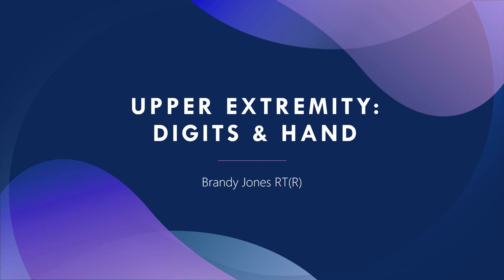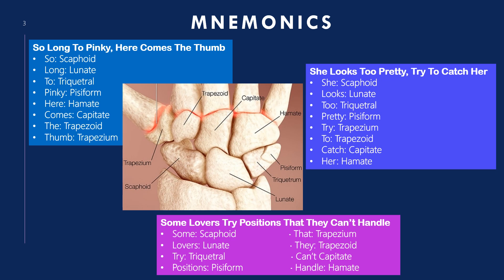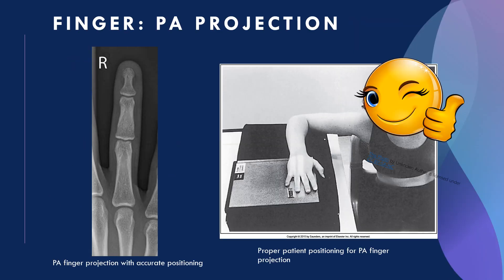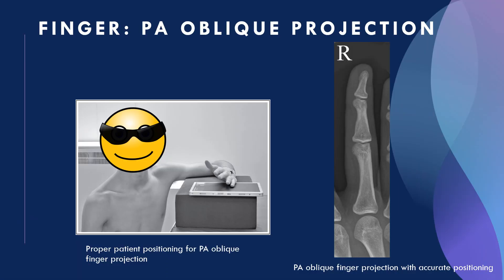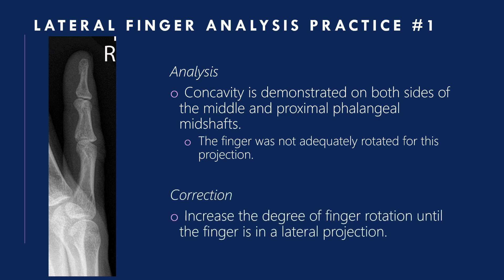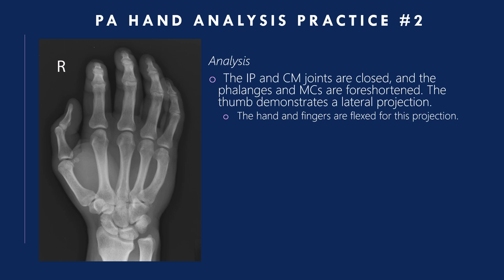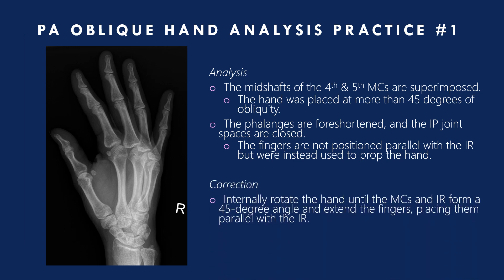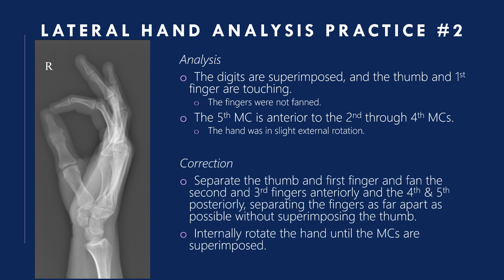Image Analysis - Upper Extremity - Digits & Hand Voice